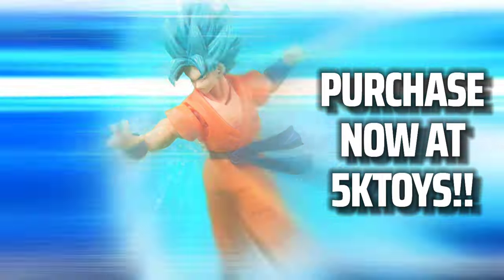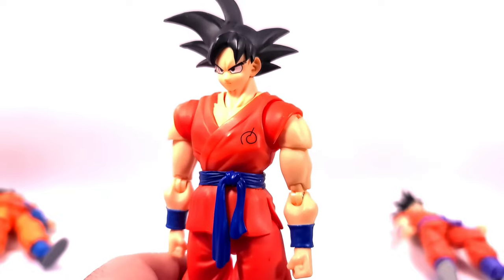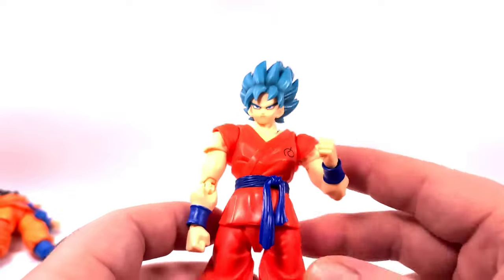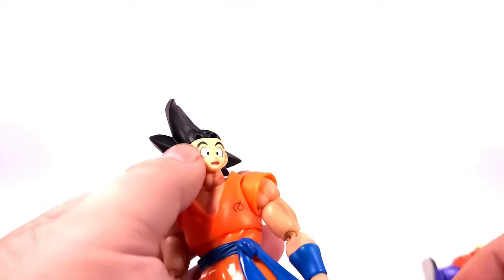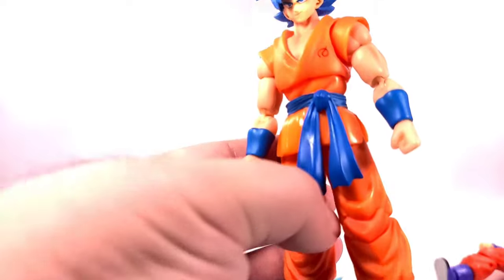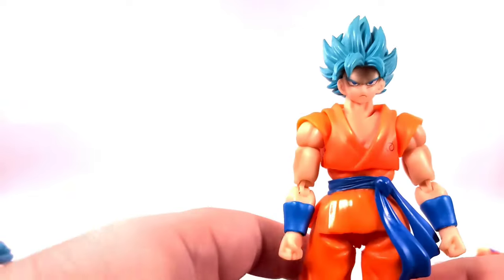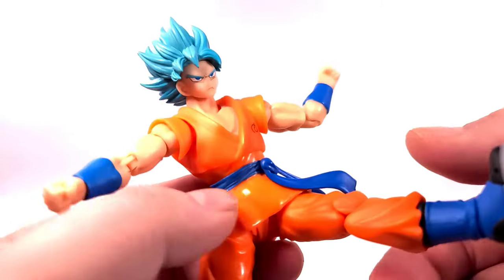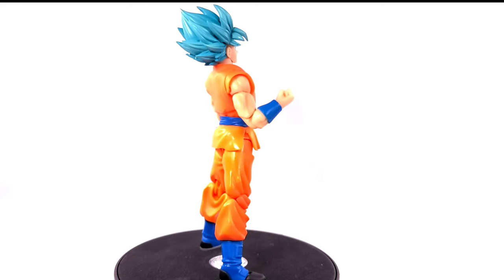WHIS GI GOKU COMPARISON FIGURE REVIEW!!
5KTOYS